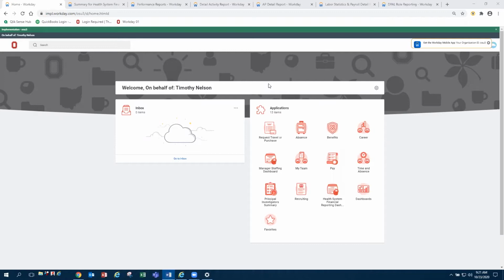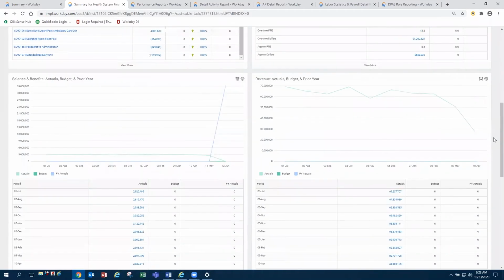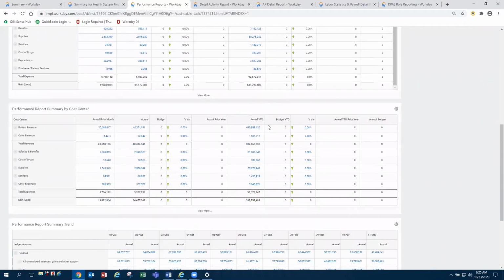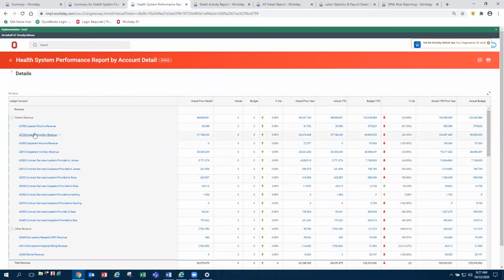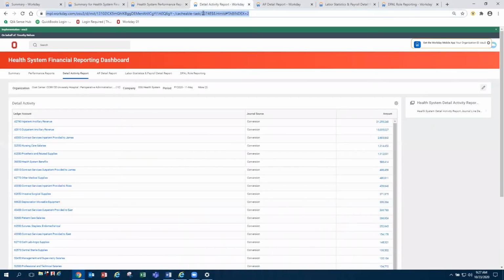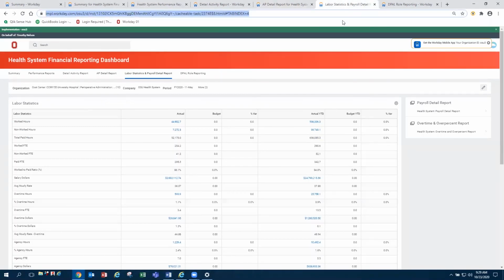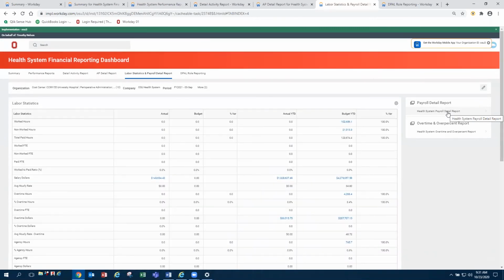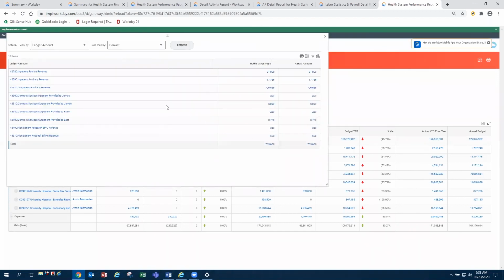Workday: Health System Financial Reporting Dashboard